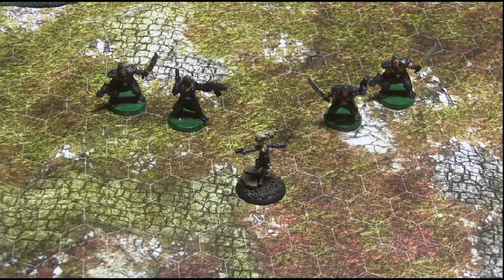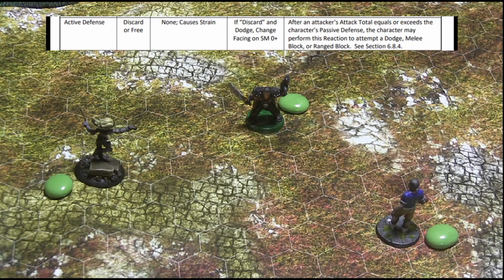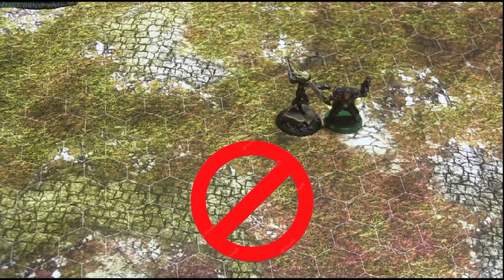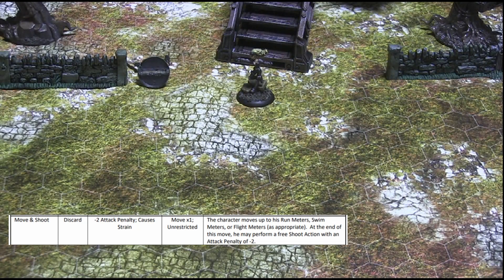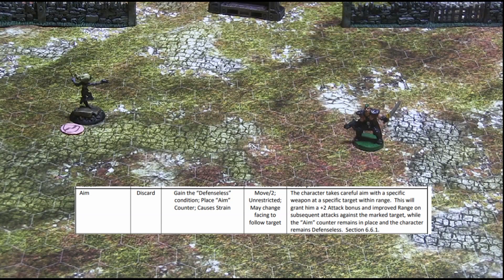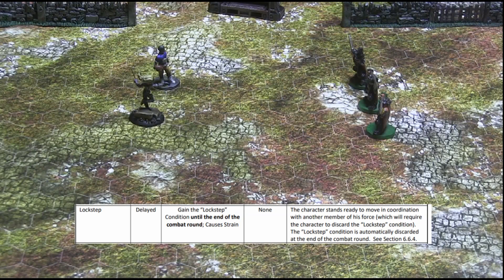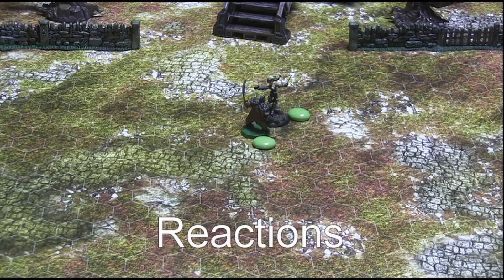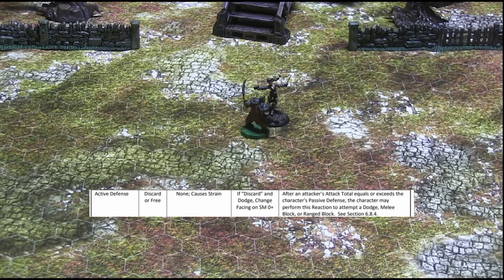HOW TO PLAY “THE SAVAGE SOUL”: Tutorial 3, Actions & Reactions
The Savage Soul tutorial series provides a quick introduction to the most important rules.  The series is meant to be viewed in order, as subsequent tutorials draw upon information presented in previous tutorials (especially the “Core Mechanics” from Tutorial 1).

Tutorial 3 describes each of the Actions and Reactions a character may perform during a combat round in The Savage Soul.

Introduction: 00:00
Token Cost: 01:07
Movement: 02:49
Strain and Extreme Strain: 03:45
Actions: 05:03
Strike: 05:08
Charge & Strike: 05:25
Shoot: 05:41
Move & Shoot: 05:57
Double-Time: 06:13
Sprint: 06:24
Leap: 06:44
Running Leap: 07:04
Ram: 07:28
Forfeit: 08:05
Aim: 08:16
Concentrate: 08:54
Guard: 09:16
Lockstep: 10:05
Recover from Stun: 10:42
Command: 10:57
Trick: 11:28
Coordinate: 11:44
Rally: 12:21
Instant Actions & Task Attempts: 12: 40
Instant Action: 12:57
Task Attempt: 13:26
Reactions: 14:02
Active Defense: 14:19
Abort: 14:55
Watch Your Back: 15:27
Face the Foe: 15:49
Attack a Moving Character: 16:26
Preemptive Attack: 17:03
Sidestep: 18:02
Dive: 18:18
Desperation Dive: 18:48
Special Reaction: 19:46
Maintain Order: 20:04
Rest: 20:32
Outro: 21:22